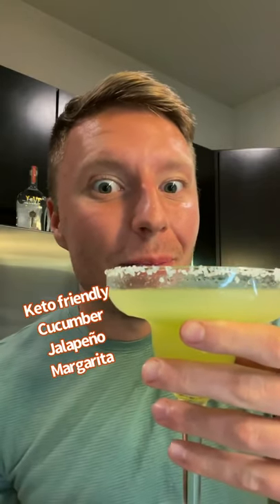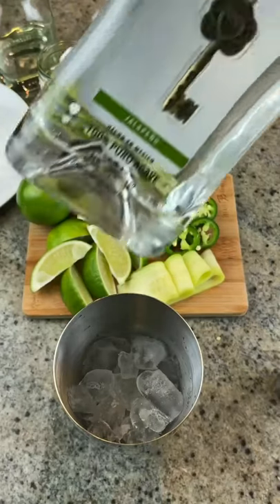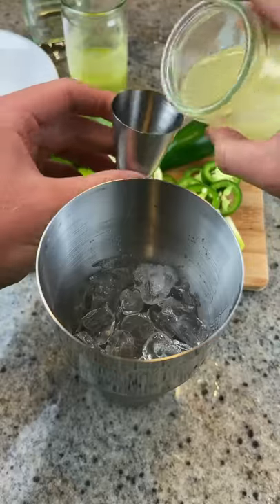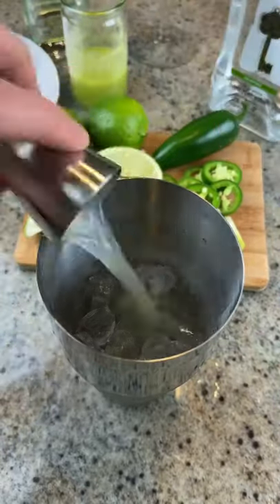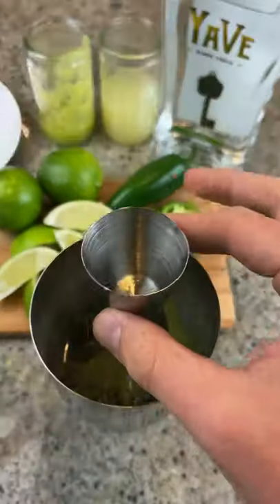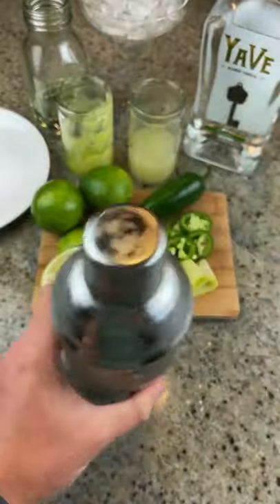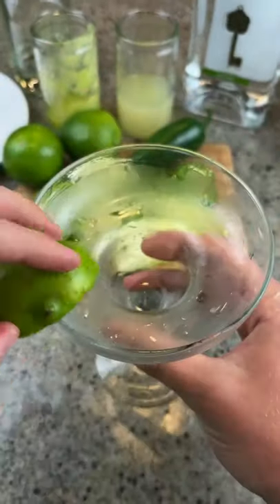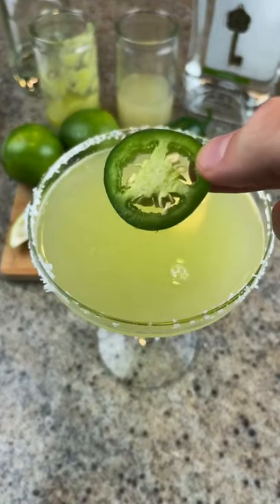Low Carb Recipes 😋 - Keto Meals Recipes - Keto Diet 🥗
Say “YES” if you would drink this margarita 😋🙌

Ingredients:
2 shots jalapeño infused @yavetequila
2 shots lime juice
1 shot fresh cucumber & jalapeño juice
1.5 tbsp simple syrup (or 4-8 drops liquid stevia)

For the jalapeño juice:
Blend 1/2 jalapeño, 1/2 cucumber and 1 tbsp lime juice & strain.

For the simple syrup:
Add 1 cup of granulated sweetener of your choice and 1/2 cup of water to small saucepan over medium heat. Stir until sugar is dissolved and let it cool down before adding to you cocktail mix. If you want to make more just remember the 2:1 sweetener water ratio

Fill a cocktail shaker halfway with ice and shake well. Pour liquid into your favorite glass and enjoy!

✅Save this post and Check out Video Description link to get your own "Custom Keto Plan" with 8-week Keto plan, instructions, and grocery list, and more, without giving up your favorite foods 😊 》》《 《
Credit: @ketosnackz